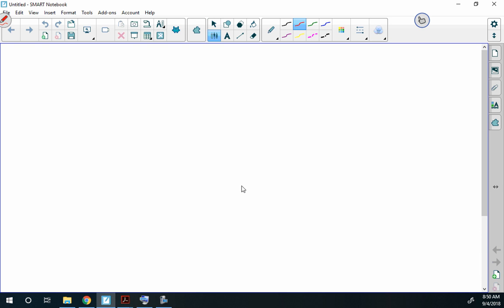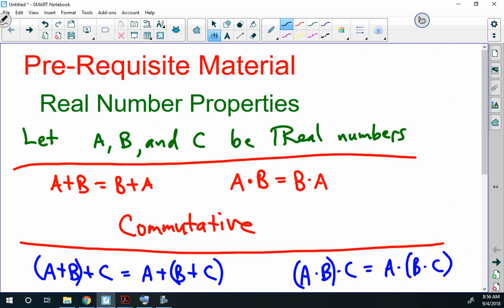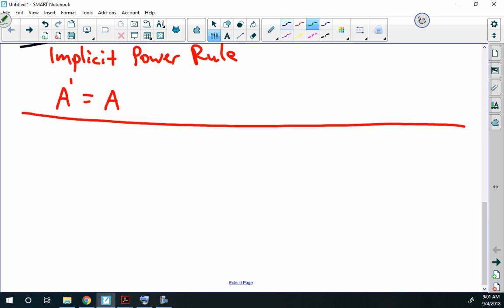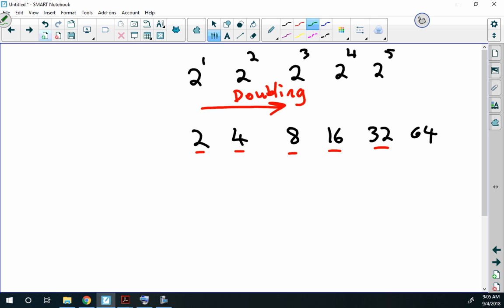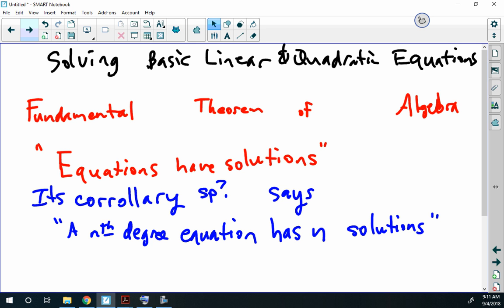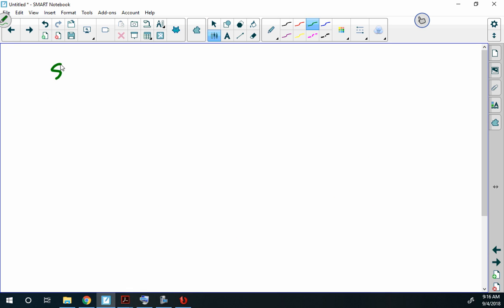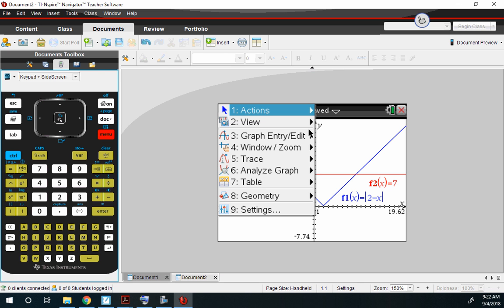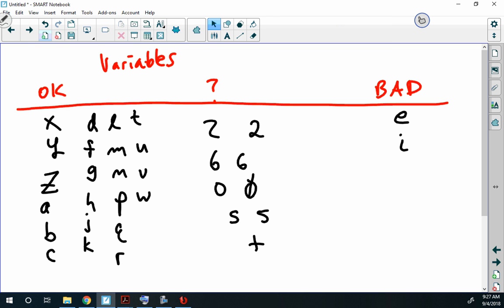Algebra II Real Number Properties Solving Eq Variables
Real Number Properties